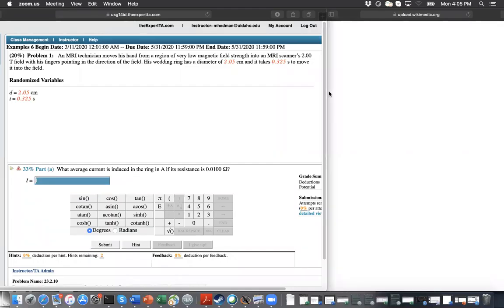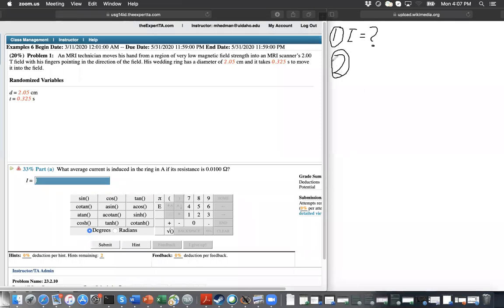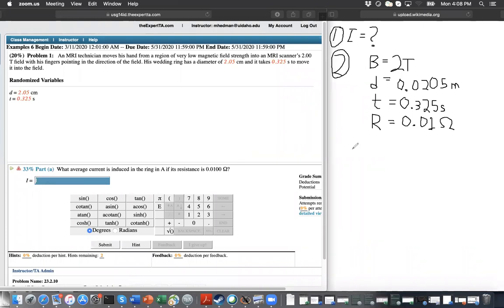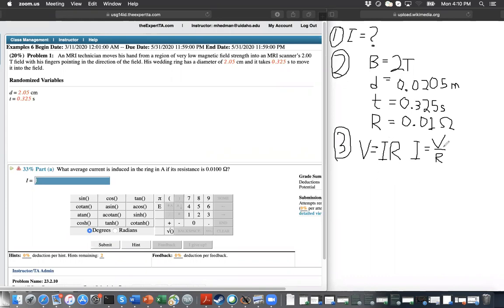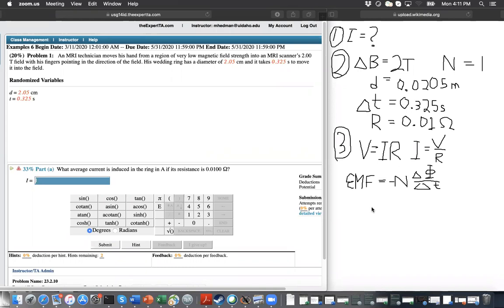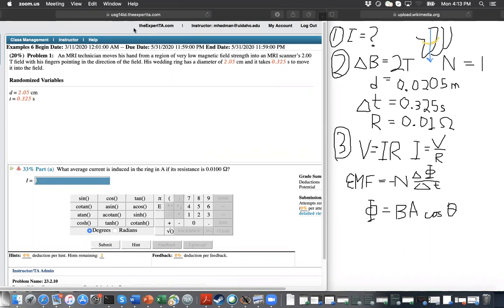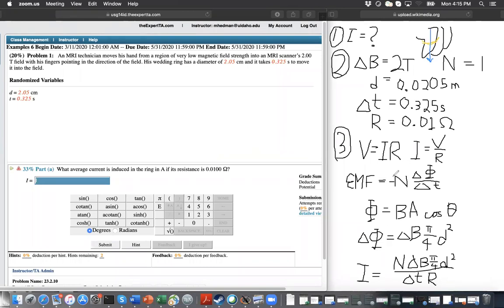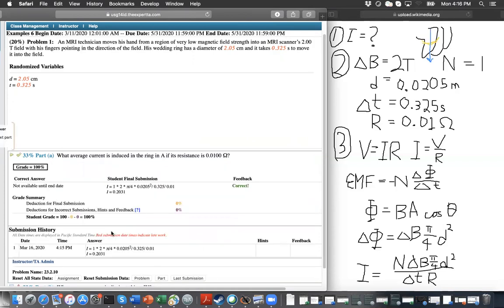PHYS112: Example Problem Solving Presentation